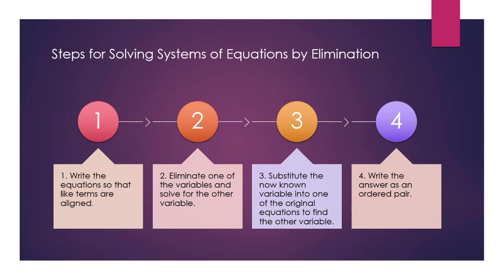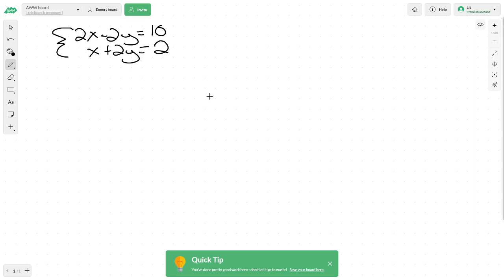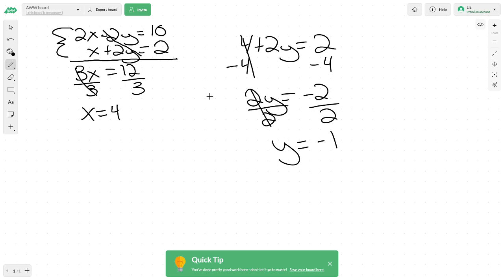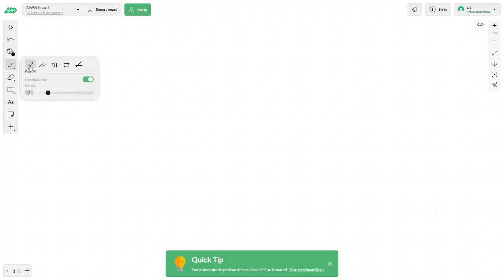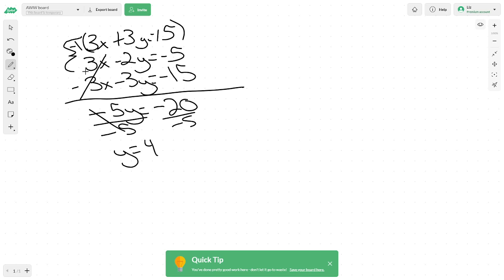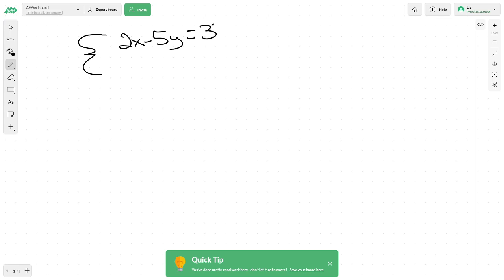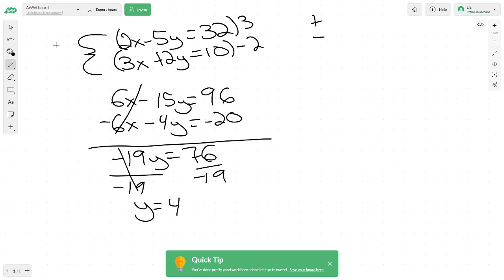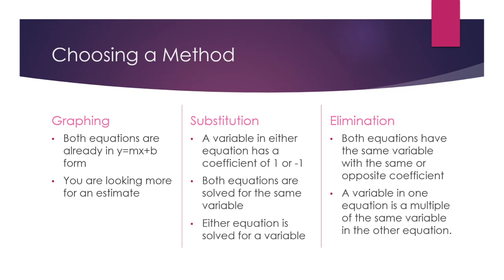Algebra 2 Solving Systems by Elimination